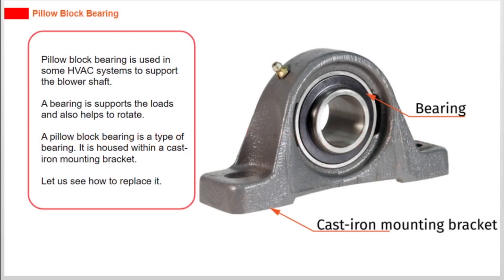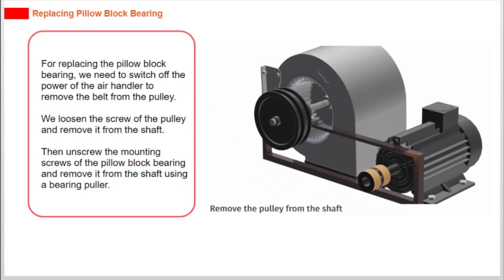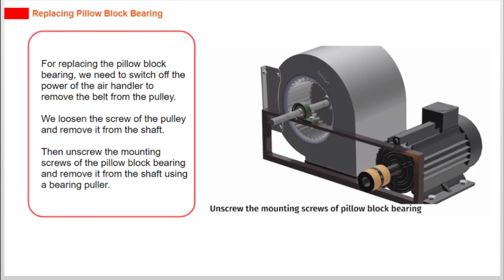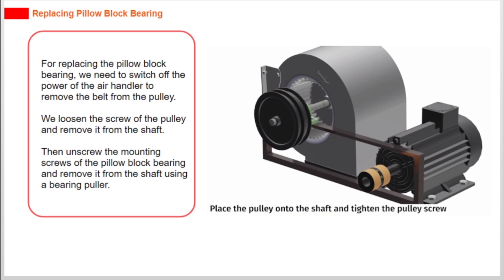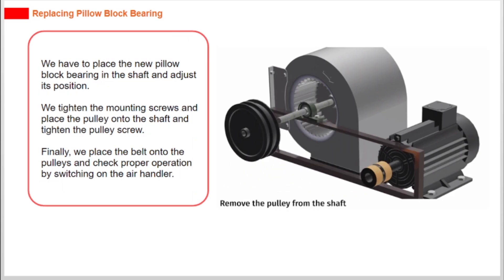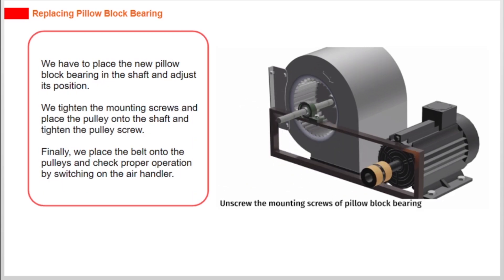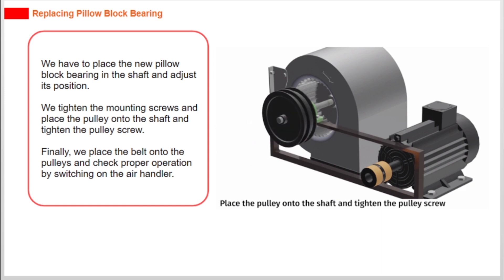Replacing Pillow Block Bearings | Routine Maintenance: Residential Systems Course | SkillCat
Learn about replacing pillow block bearing in this chapter of routine maintenance: residential systems course.